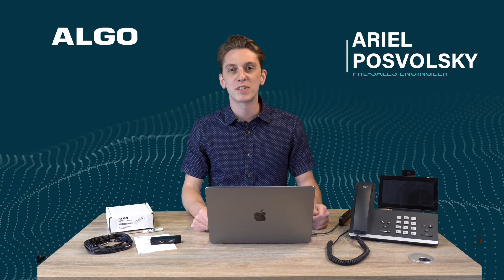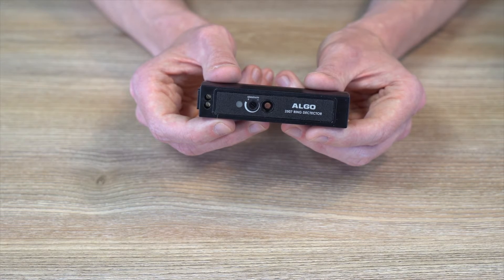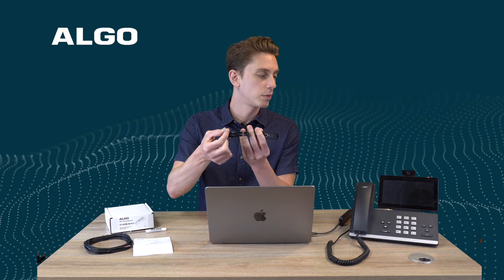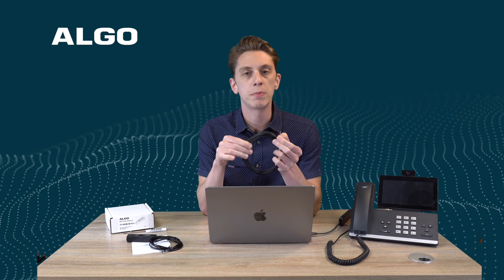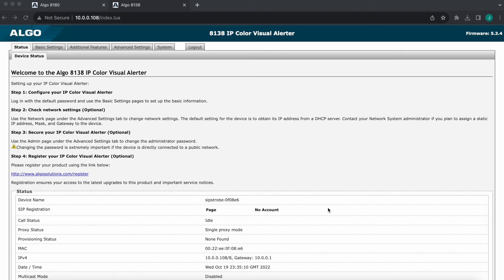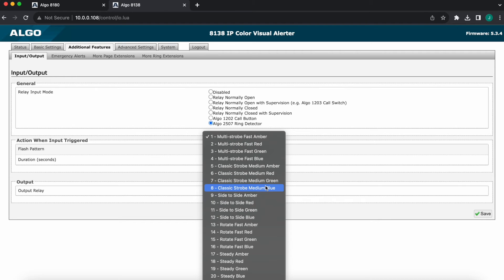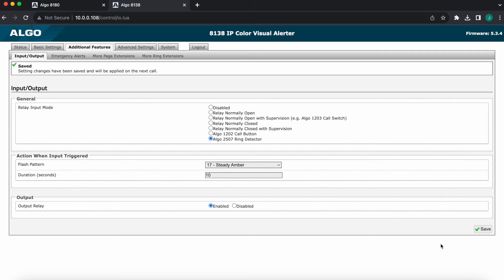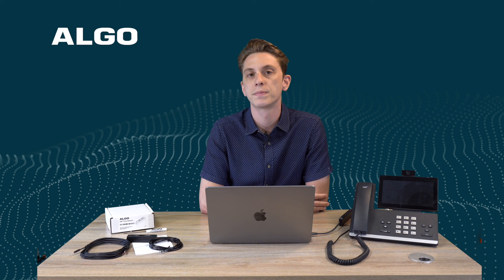How to Set Up the 2507 Ring Detector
Discover the Algo 2507 Ring Detector, a product accessory used to detect ringing on compatible phones and activate an Algo IP endpoint.

With no requirement for SIP registration, enjoy straightforward physical, web interface, and phone set-up to enable loud ringing, notification and visual alerting.

ABOUT ALGO
Algo is a leading designer and manufacturer of IP audio and visual communication endpoints, creating scalable and reliable solutions for over 50 years.

0:00 Intro
0:38 Physical Setup
2:49 Web Interface Setup
4:13 Phone Configuration